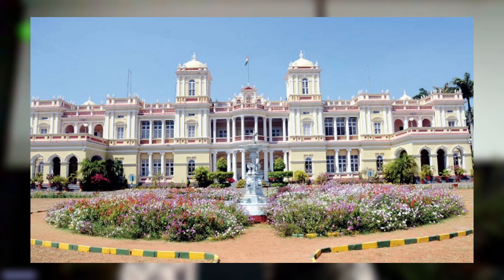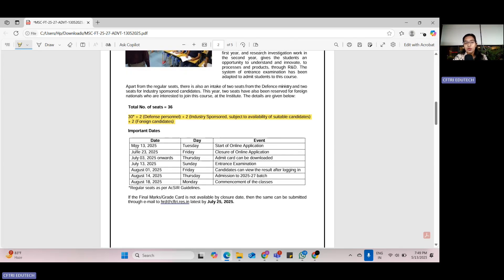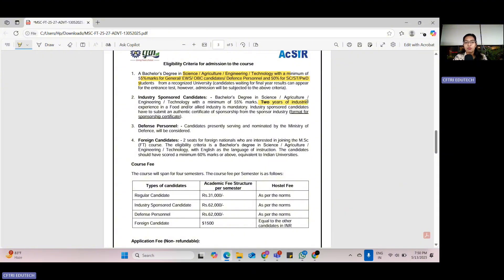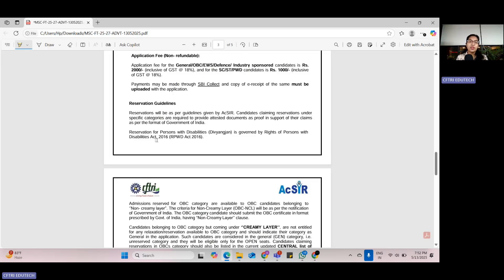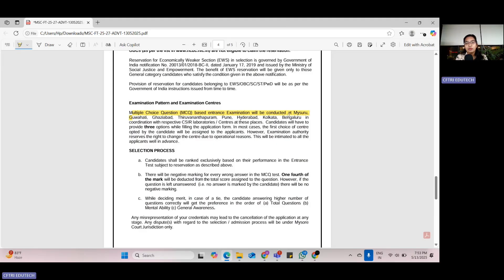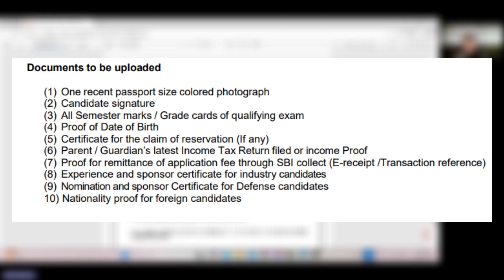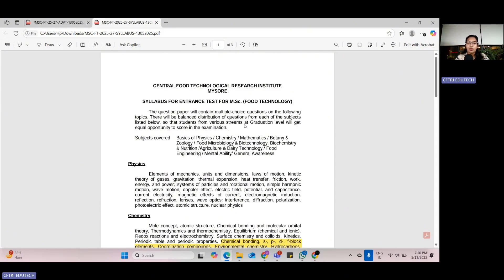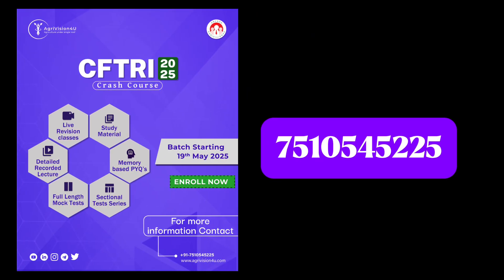CFTRI 2025 Notification Out | Exam Details | Syllabus Changed? | Exam Date | Number of Seats?agri4u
CFTRI 2025 Notification is out but with a shocker this time.

Watch the video till the end. And if you are preparing for CFTRI 2025 then here's your chance to get yourself onboarded to the journey of CFTRI with AgriVision4U.